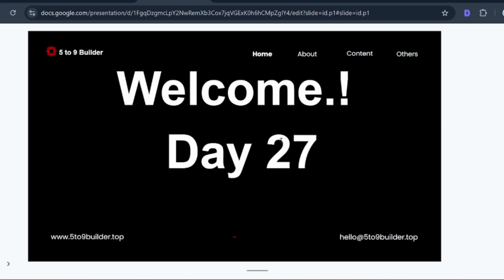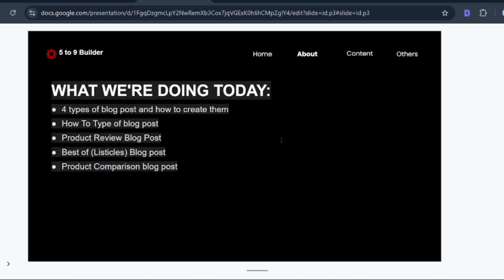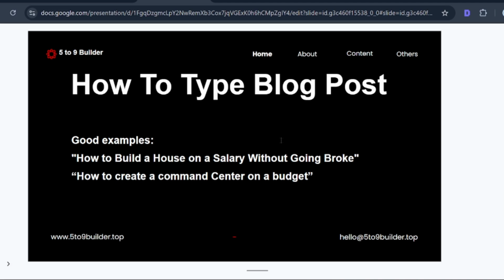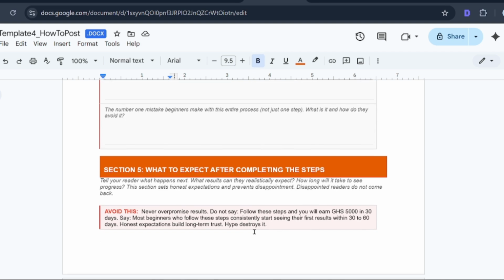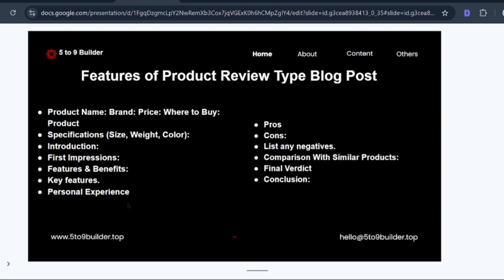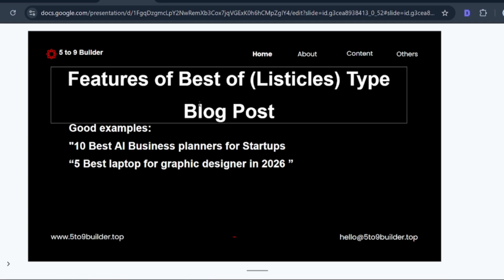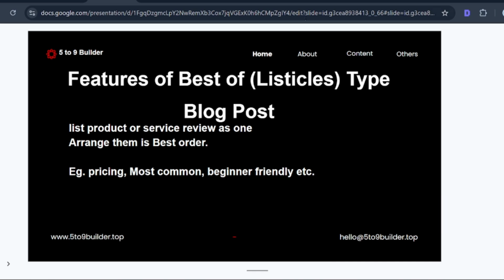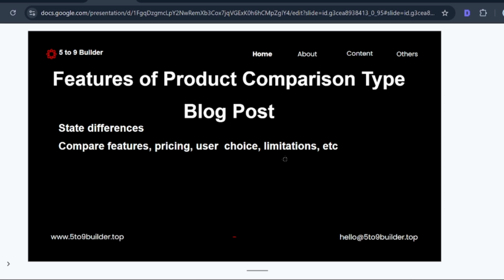Day 27 Of 90 4 Types of Blog Post | self Monetization Challenge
Not all blog posts are created equal. Some build trust and authority. Others drive sales and commissions. You need to understand content creation
Today we break down the 4 types of blog posts you'll be creating: How-To posts, Product Reviews, Best Of lists (Listicles), and Product Comparisons. Learn which ones make money and which ones build your reputation!
Learn how to write a blog post,

🎯 THE 4 BLOG POST TYPES YOU NEED:
1️⃣ HOW-TO BLOG POSTS

Purpose: Build trust and authority
Format: Step-by-step tutorials teaching a specific skill
Example: "How to Lose 10 Pounds in 30 Days"
Why it works: Helps readers solve problems, positions you as an expert
Monetization: Indirect (builds audience that buys later)

2️⃣ PRODUCT REVIEW BLOG POSTS

Format: In-depth review of a single product or service
Example: "Bluehost Hosting Review: Is It Worth It?"
Why it works: People trust honest reviews before buying

3️⃣ BEST OF / LISTICLES

Purpose: Make money + build authority
Format: Ranked lists of products, tools, or resources
Example: "7 Best Protein Powders for Weight Loss"

4️⃣ PRODUCT COMPARISON POSTS

Purpose: Make money from high-intent buyers
Format: Head-to-head comparison of 2-3 products
Example: "Bluehost vs SiteGround: Which is Better?"
Why it works: Targets people ready to buy who need help choosing
Monetization: Direct (highest conversion rate)

📊 THE MONEY VS AUTHORITY BREAKDOWN:
BUILD TRUST & AUTHORITY:
✅ How-To Posts (70% of your content)

These bring in traffic from Google
Build your reputation as an expert
Create loyal readers who trust you

MAKE MONEY:
💰 Product Reviews (15% of your content)
💰 Best Of Lists (10% of your content)
💰 Product Comparisons (5% of your content)
The Strategy: Use How-To posts to attract and help your audience, then monetize with review and comparison posts when they're ready to buy.

💡 WHY YOU NEED ALL 4 TYPES:
Only write How-To posts? Great traffic, no income
Only write reviews? No trust, readers leave immediately
Balanced mix? Authority + income + sustainable growth
The 70/15/10/5 split gives you:

Consistent traffic from helpful content
Trust from solving real problems
Revenue from strategic product recommendations
A business that grows AND earns

📋 TODAY'S ASSIGNMENT:
☐ Review your Day 7 content strategy spreadsheet
☐ Identify which posts are How-To vs Review vs List vs Comparison
☐ Ensure you have a balanced mix (70/15/10/5 ratio)
☐ Add any missing post types to your spreadsheet
☐ Plan your next 5 posts using all 4 types strategically

🎯 REAL-WORLD EXAMPLE:
Fitness Blog Content Mix:

How-To: "How to Do a Perfect Squat" (builds authority)
How-To: "How to Meal Prep for Weight Loss" (builds authority)
Best Of: "5 Best Resistance Bands for Home Workouts" (makes money)
Review: "Bowflex Dumbbells Review: Worth the Price?" (makes money)
Comparison: "Peloton vs NordicTrack: Which Bike is Better?" (makes money)

See the balance? Help first, sell second.

📅 ABOUT THE 90-DAY SELF-MONETIZATION CHALLENGE:
A day-by-day system for building a real online business from scratch while working your 9-to-5. By Day 90: live website, 16+ blog posts, email list, lead magnet, YouTube channel, and active income streams.
📄 Download the Full Challenge Checklist: [Your link here]
💬 Join the Challenge Community: [Your group link here]
📘 Follow on Facebook: [Your Facebook page link here]

📣 ACTIVE PARTICIPANTS — YOUR REMINDERS:
✔️ Don't write ONLY money posts — you'll lose trust fast
✔️ Don't write ONLY How-To posts — you'll never monetize
✔️ Aim for 70/15/10/5 ratio over time
✔️ Share your content mix in the challenge group for feedback

👇 Which type of blog post are you most excited to write? How-To, Review, Listicle, or Comparison? Drop it below!
👍 LIKE if this clarified your content strategy
📤 SHARE with someone who writes blog posts but isn't making money yet